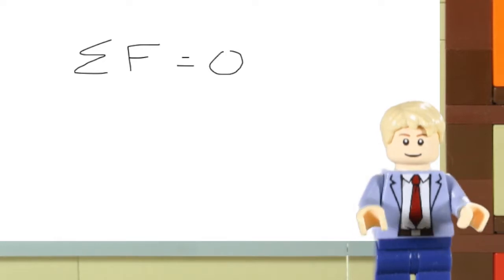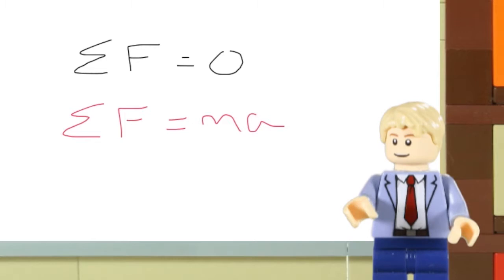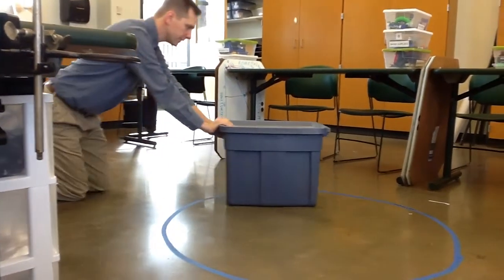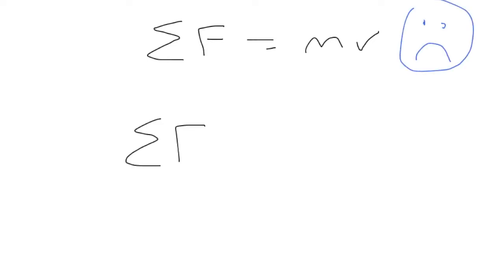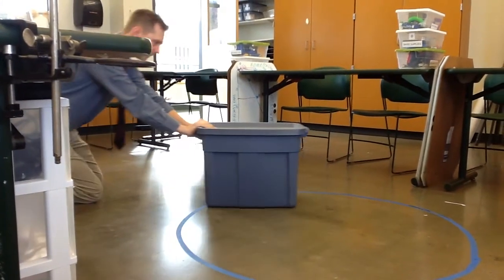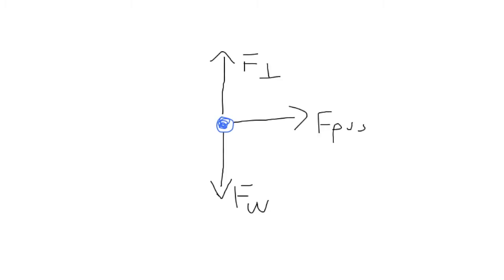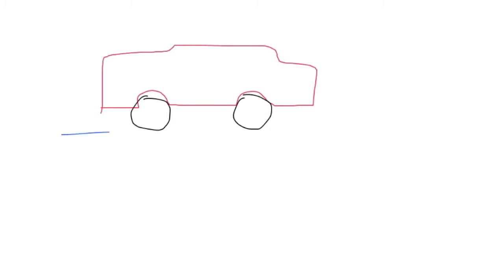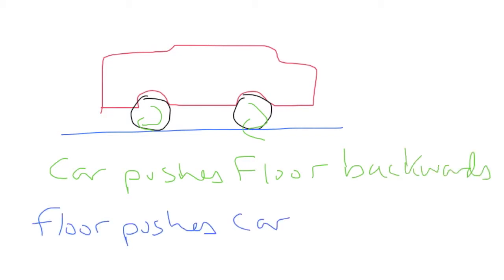force misconception video